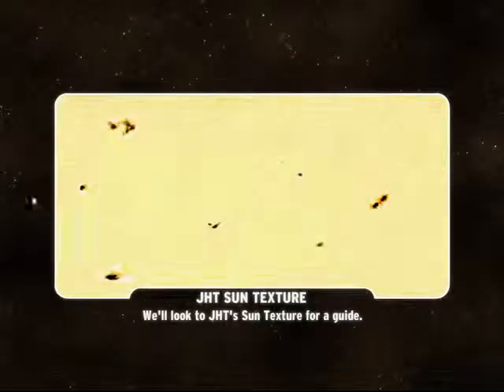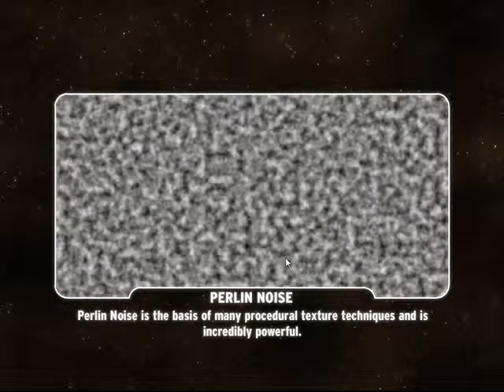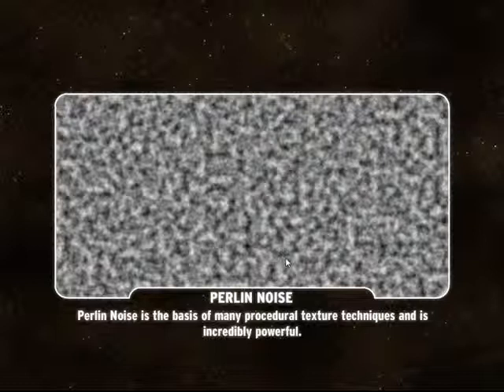FITC Unconference at Adobe clip4